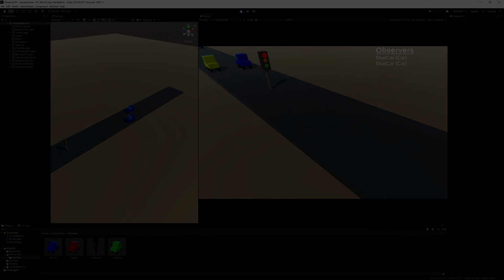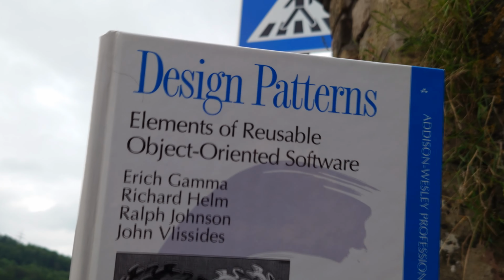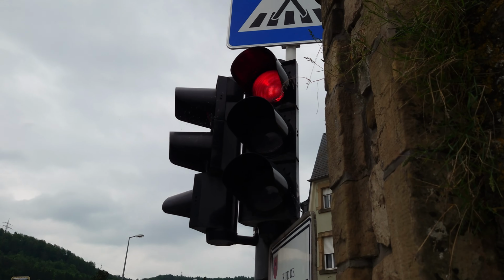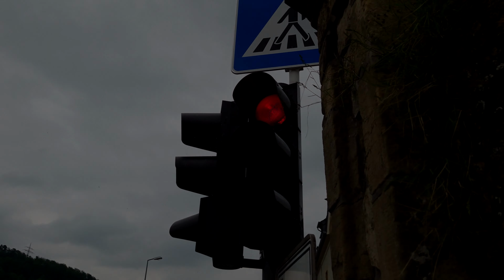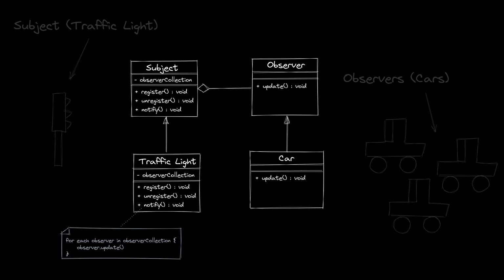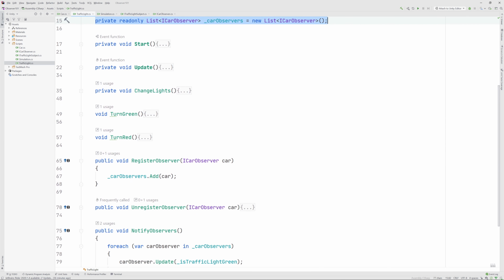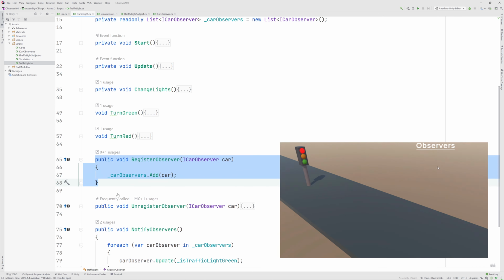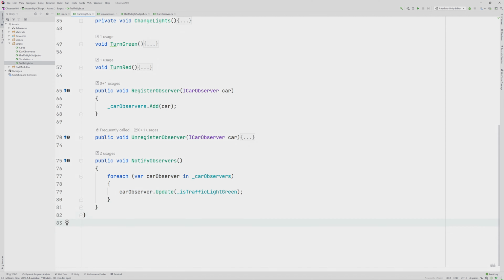Observer 101 - The classic pattern and some thoughts based on a traffic light simulation in Unity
In this video I am going over the basics of the classical "gang-of-four" observer design pattern. This is then followed by some of my personal thoughts on it. For this I am using a traffic light simulation which I cobbled together in Unity. I will go over some object oriented programming aspects as well as some other software engineering related aspects.

The music comes Silent Partner and is called Gotta Find Out.